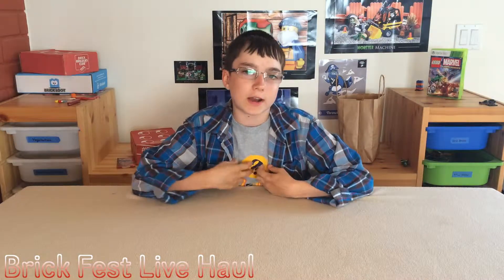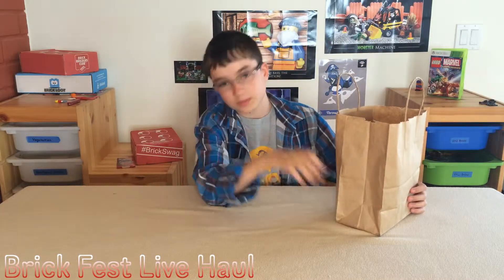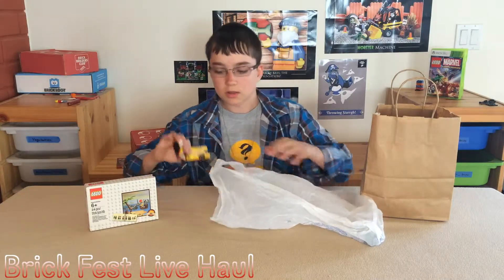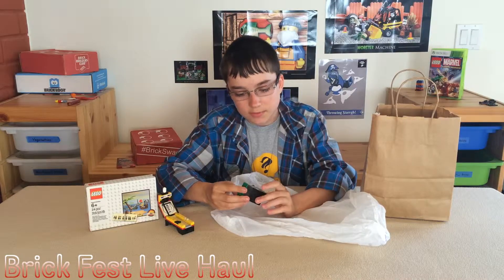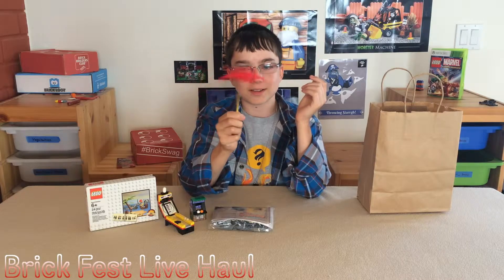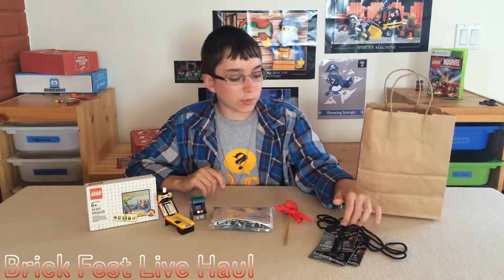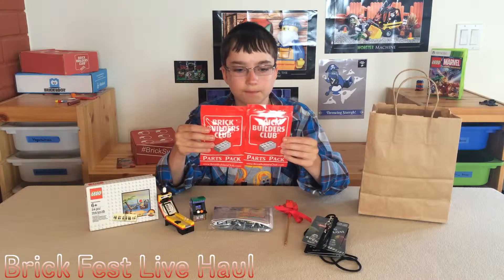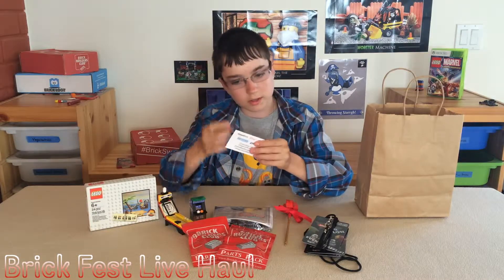LEGO Brick Fest Live Haul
Let's see what Peter got at Brick Fest Live!